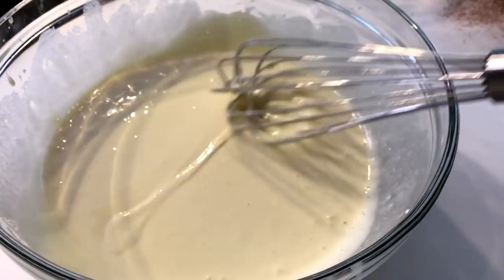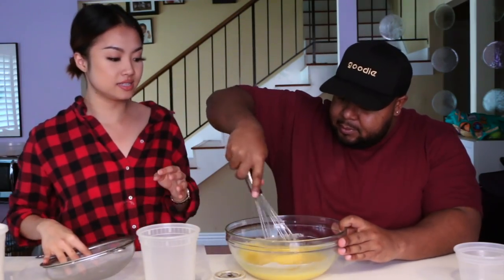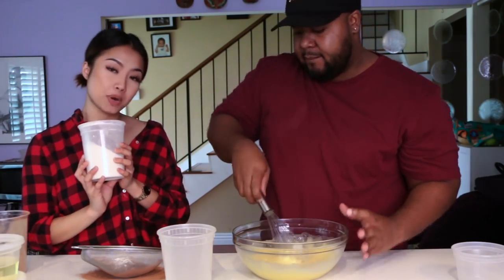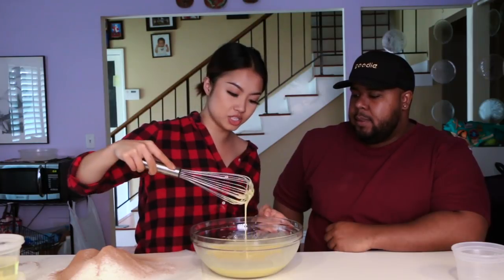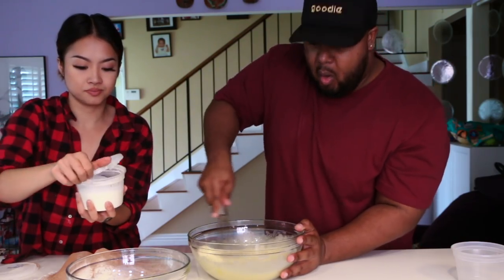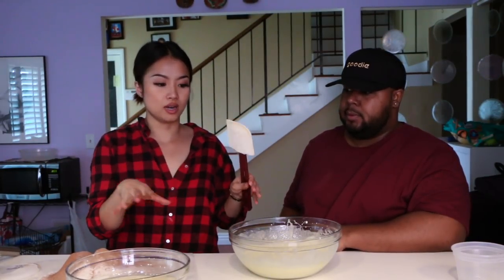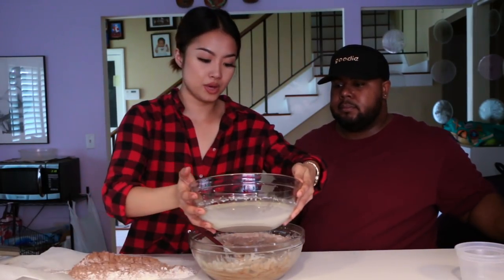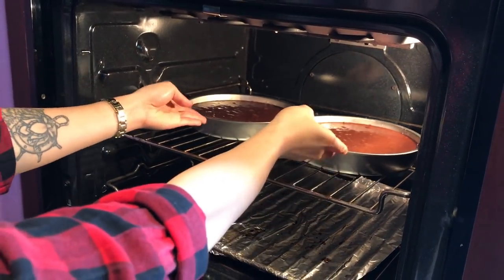Making Chocolate Cake with my Boyfriend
**OPEN ME**
I hope you enjoyed watching as much as I enjoyed putting this video together.

** if you have any video suggestions please comment them down below**

INGREDIENTS & TOOLS
C A K E :
Eggs [3]
Sugar [12oz]
Vanilla [1tsp]
Cocoa powder [3oz]
Baking Soda [1 tbsp]
All Purpose Flour [10.5 oz]
Vegetable Oil [7oz]
Buttermilk [7 oz]
Brewed Coffee [8oz]

F U D G E :
Cocoa Powder [2 cups]
Powder Sugar [2 cups]
Butter [1/2 cup]
Vanilla [1tsp]

Mixing bowls
Whisk [alternate tools: electric mixer, food processor, blender]
Sifter
Cake pans
Parchment paper [optional]

BE RICKY'S FRIEND
I N S T A G R A M: @rickyshucks
T W I T T E R : @rickyshucks
S N A P C H A T: @rickyshucks

I N S T A G R A M : @twaydabae
T W I T T E R : @twaydabae
S N A P C H A T: @tuuee

EQUIPMENT
*Premier Pro
*Canon 70D
*Rode shot gun mic